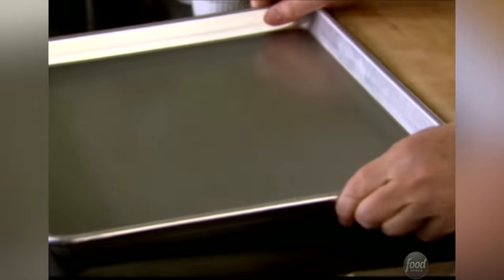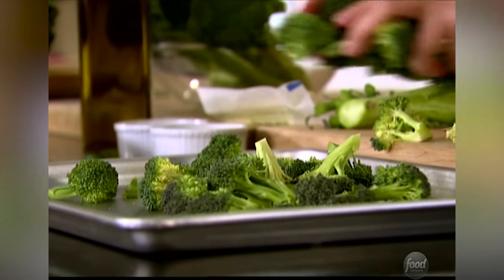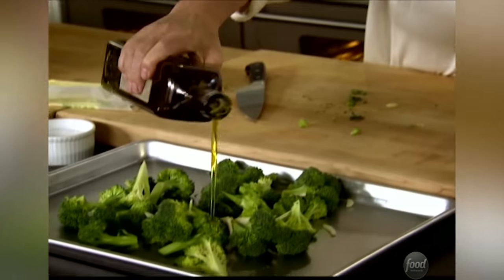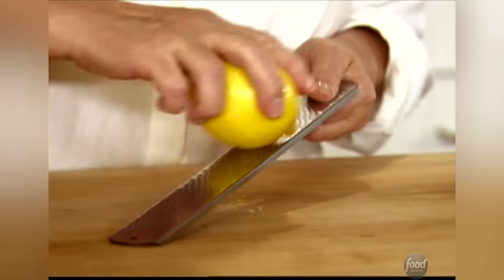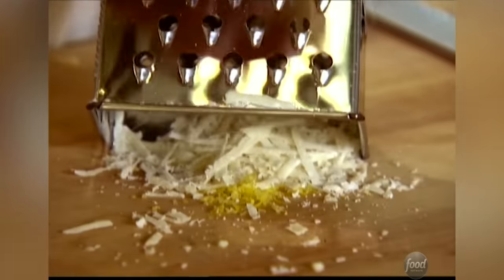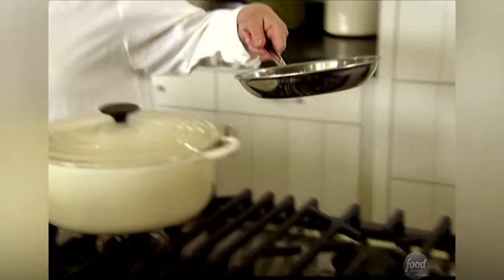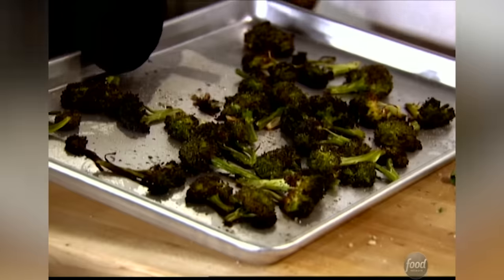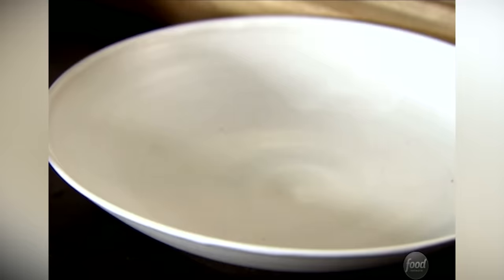Ina Garten's Parmesan Roasted Broccoli | Barefoot Contessa | Food Network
For anyone who thinks they don't like broccoli, you haven't tried Ina's Parmesan Roasted Broccoli with garlic and pine nuts!

Parmesan-Roasted Broccoli
RECIPE COURTESY OF INA GARTEN
Level: Easy
Total: 35 min
Prep: 10 min
Cook: 25 min
Yield: 6 servings

Ingredients

4 to 5 pounds broccoli
4 garlic cloves, peeled and thinly sliced
Good olive oil
1 1/2 teaspoons kosher salt
1/2 teaspoon freshly ground black pepper
2 teaspoons grated lemon zest
2 tablespoons freshly squeezed lemon juice
3 tablespoons pine nuts, toasted
1/3 cup freshly grated Parmesan cheese
2 tablespoons julienned fresh basil leaves (about 12 leaves)

Directions

Cut the broccoli florets from the thick stalks, leaving an inch or two of stalk attached to the florets, discarding the rest of the stalks. Cut the larger pieces through the base of the head with a small knife, pulling the florets apart. You should have about 8 cups of florets. Place the broccoli florets on a sheet pan large enough to hold them in a single layer. Toss the garlic on the broccoli and drizzle with 5 tablespoons olive oil. Sprinkle with the salt and pepper. Roast for 20 to 25 minutes, until crisp-tender and the tips of some of the florets are browned.

Remove the broccoli from the oven and immediately toss with 1 1/2 tablespoons olive oil, the lemon zest, lemon juice, pine nuts, Parmesan, and basil. Serve hot.

Cook’s Note: Recipe was halved for TV